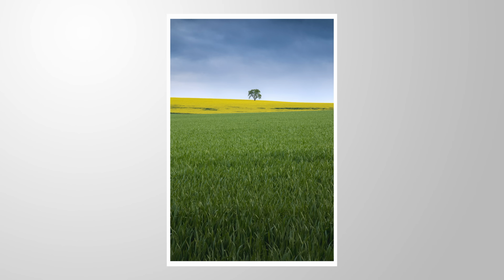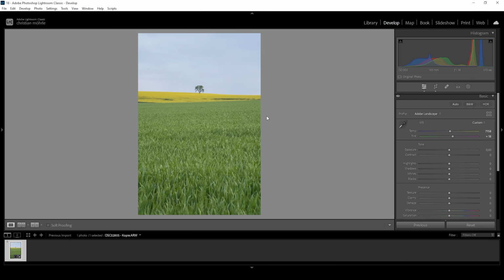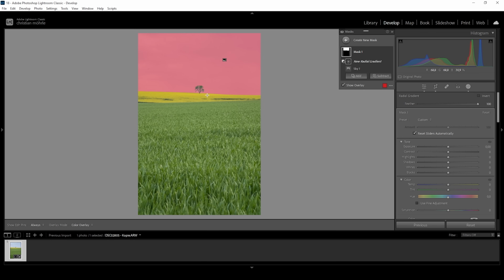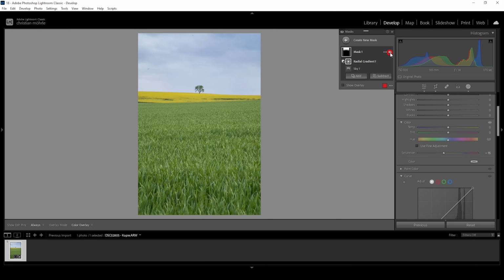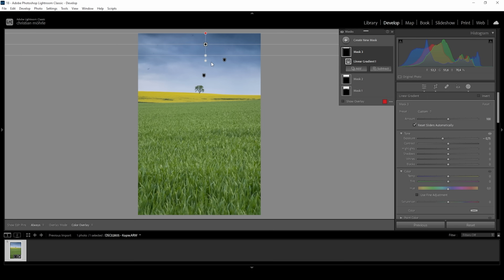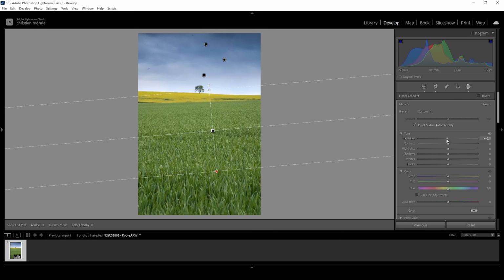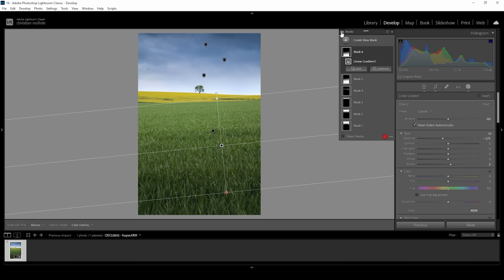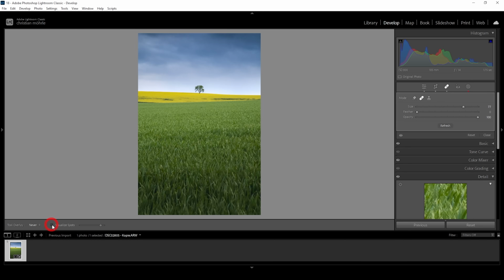How to Create LIGHT & SHADOW in Lightroom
Make your landscape photos pop by introducing light & shadow with a bit of Lightroom editing!

▶️ Camera Bag

0:00 Intro
0:33 Cropping
0:52 Basic Adjustments
3:30 Masking
10:47 Color Grading
11:39 Sharpening
12:06 Cleaning up the photo